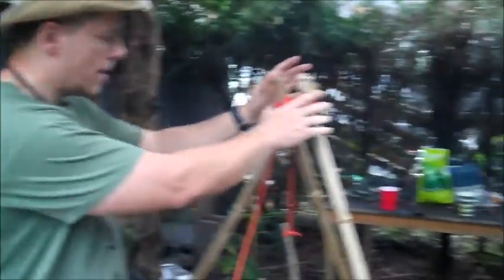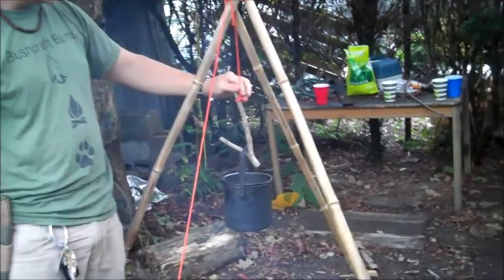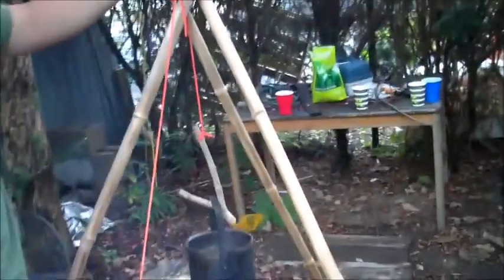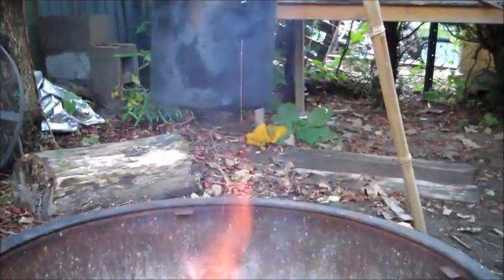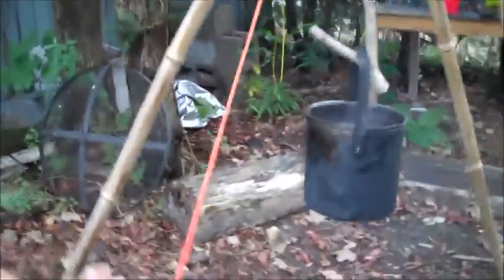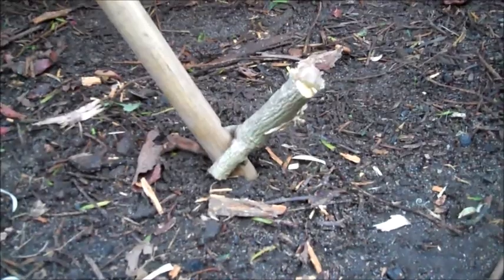Adjustable Pot Crane #2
Another simple method for improvising an adjustable pot crane utilizing a tripod and some cordage. Using systems such as this enable the bush crafter to control the cooking time or the amount of heat getting to their pot an any particular time